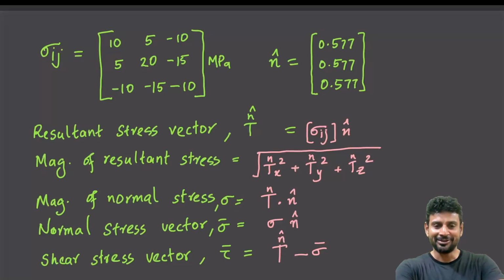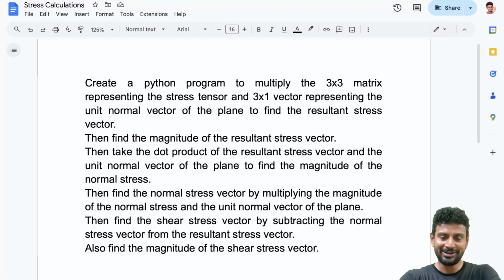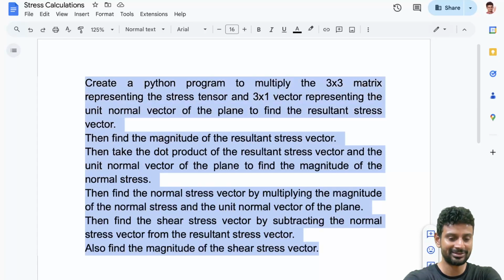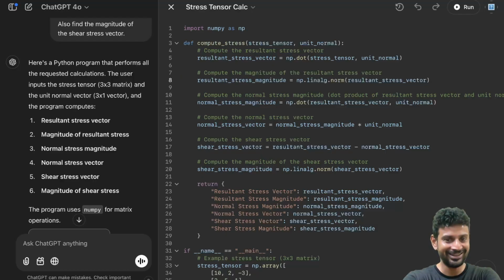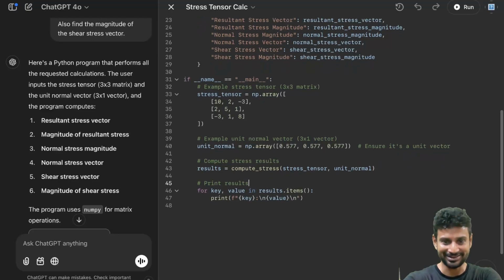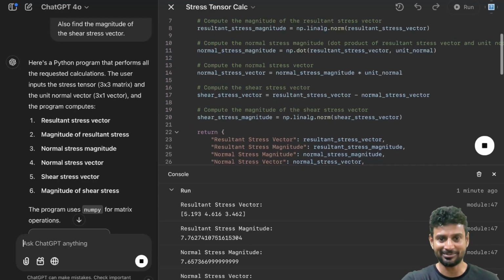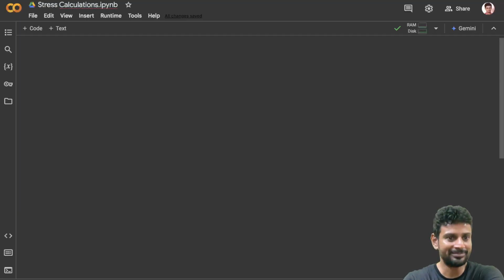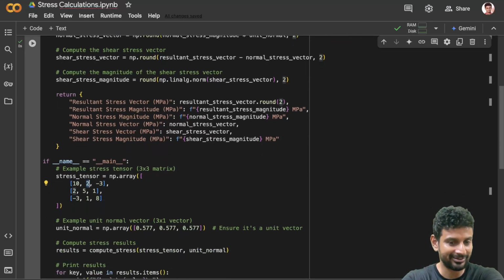Generate Python code using ChatGPT for stress calculations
Python code to calculate resultant stress vector using Cauchy’s equation. Calculate normal and shear stresses.